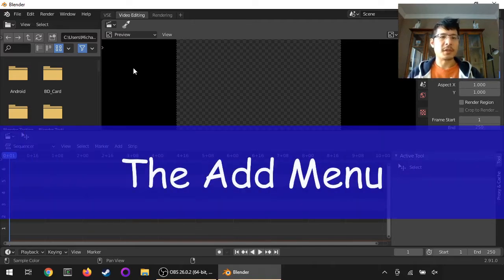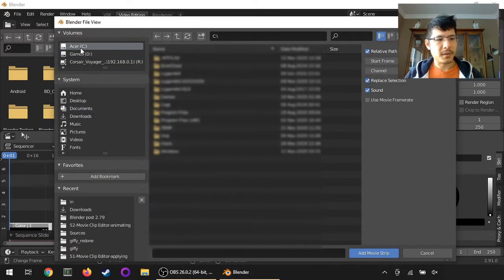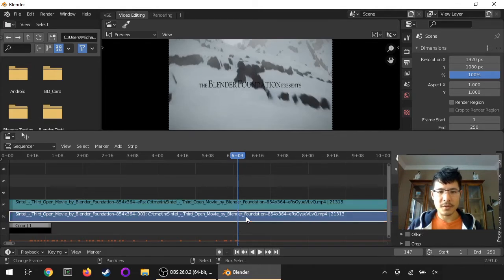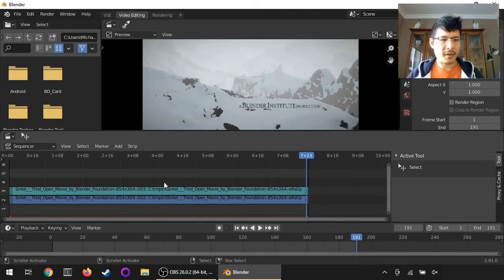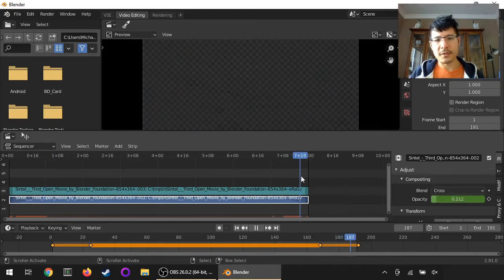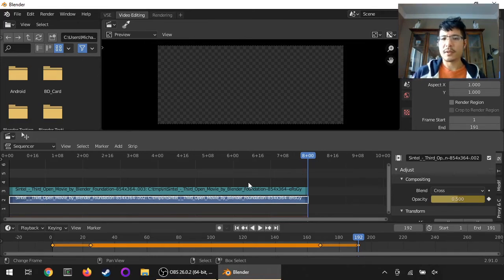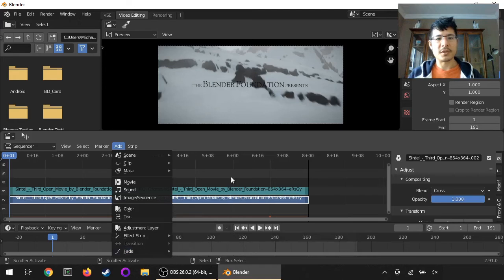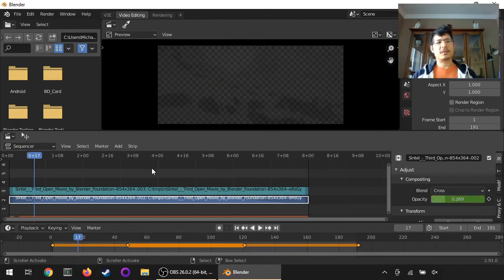Adding Content & Fade In/Out in Blender 2.8+'s Video Sequence Editor (05)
This tutorial covers how a number of topics:
00:00 Intro
00:31 How the Add menu is organized
01:34 How to easily set the scene resolution to match your input video
02:36 Fade In & Fade Out